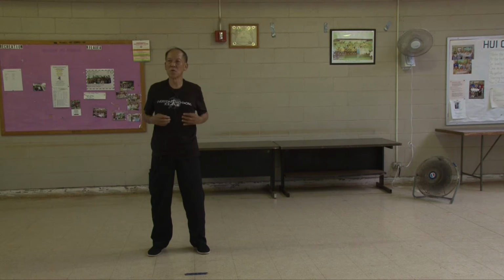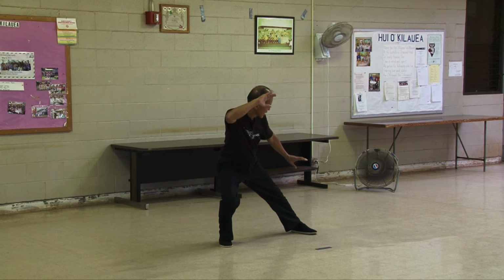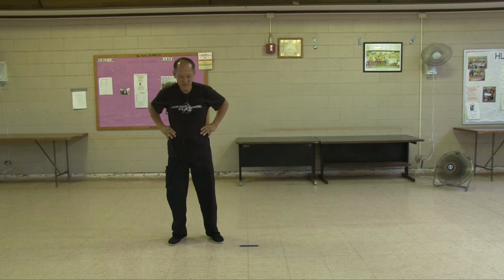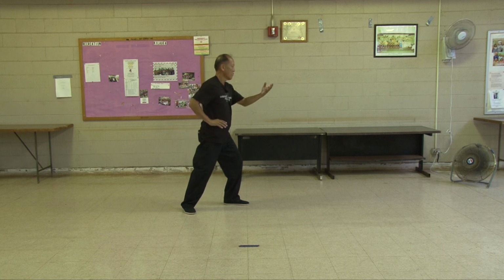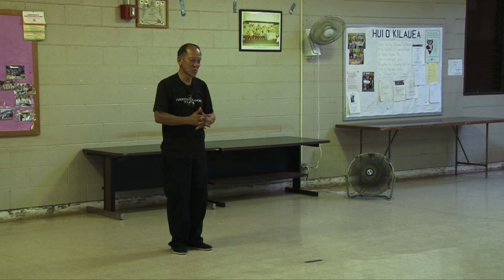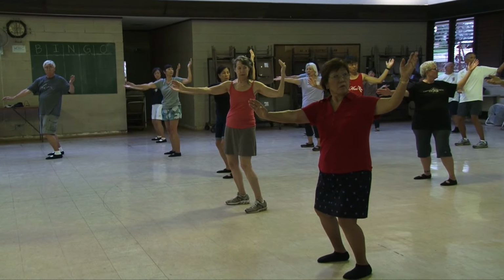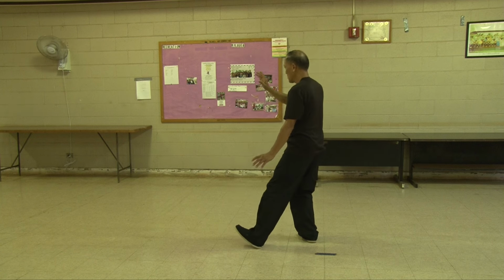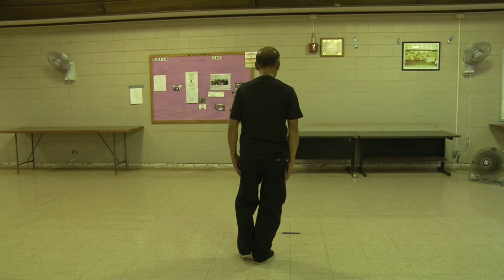Commencing, Repulsing, Brushing, Yang 10 Form everydaytaichi ken chun Honolulu, Hawaii